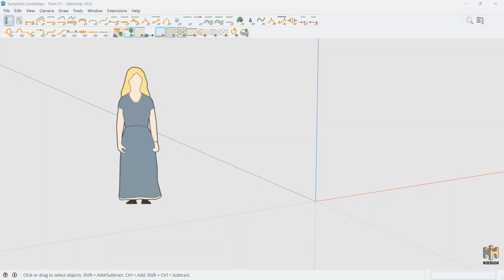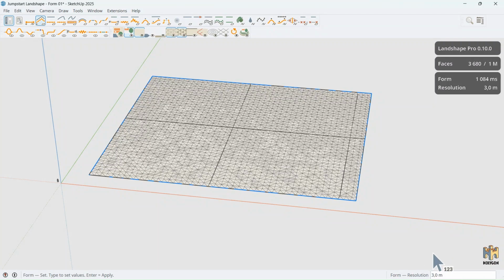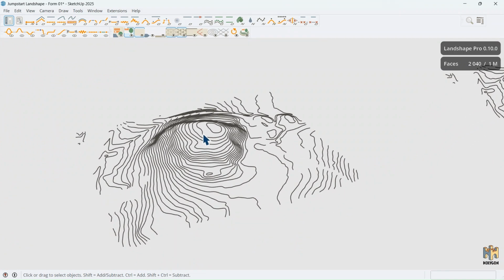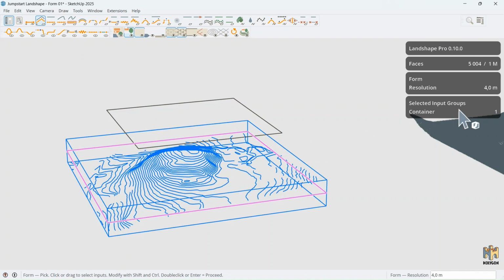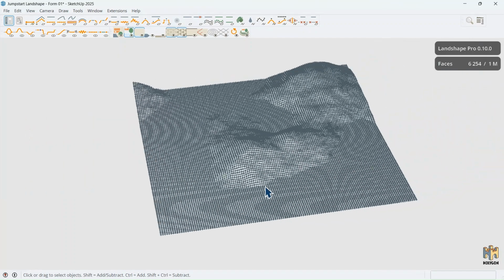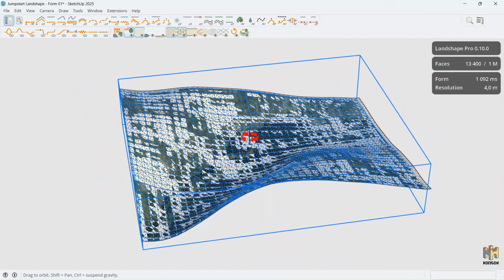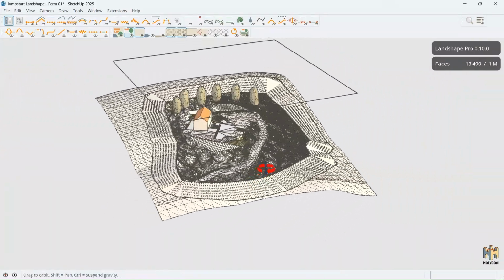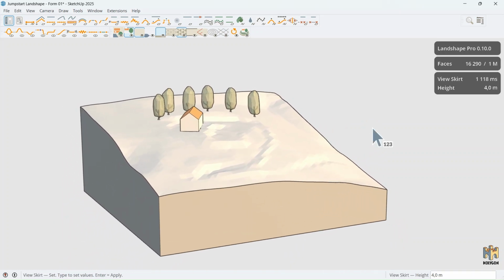Jumpstart Form — Create New Terrain in Landshape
In this quick jumpstart video tutorial, Felix from Holygon introduces Landshape's Form command.

Form lets you create new Landshape terrain by selecting a group that contains Sketchup geometry, and running Landshape Form.

To edit the newly formed terrain, use Landshape's other terrain-shaping tools.

As input for form, you may use almost any standard Sketchup geometry, including faces, edges, surfaces, points. But note that the source geometry should:
• Be inside a group
• Be non-Landshape

For instance, you can select a group containing isocurves, or select a a group containing a terrain model that is not made by Landshape, and create fresh new Landshape terrain by clicking Form.

A more advanced way to form is to select two different input groups, and then to simultaneously run Form on both:
1. The first input group contains the source geometry.
2. The second input is a mask. The mask will filter or constrain the new terrain to within the mask, and cut the result by its footprint.

For the Mask to work, it needs to be a group with one single well-defined perimeter. For instance an simple closed edge path, defined by e.g. a rectangle. But for artistic purposes, you could also use a circle, a star, a 2D blob, or other edge paths.

Masking can be useful when you wish to quickly form new terrain, but only for a small area of a larger input, such as a huge pointcloud, or a previous terrain model.

Another way of creating new terrain is Plot. Plot may only create rectangular terrain. Plot creates it via a classic tool, not via input groups,. You can learn to Plot by watching its jumpstart video, also available.

This video is part of Holygon's Jumpstart tutorial series. Jumpstart videos help you quickly start Landshaping, even from zero knowledge.

– Questions or feedback? Or suggestions for future Holygon videos?

About Holygon Landshape

Holygon Landshape is a user-friendly terrain modelling extension, also called plugin, for the 3D modelling program Sketchup.

Holygon Landshape is a unified toolsuite, bringing a new paradigm for easy, accurate and fast 3D terrain modelling.

Landshape helps you create, edit and review terrain of any size – from tightly controlled individual sites to huge freeform landscapes.

Landshape suits landscape architects, architects, planners, engineers and other professionals who regularly work with site grading, urban development, and related challenges involving digital terrain. Landshape's expressiveness and ease-of-use also makes it a loved by artists, and anyone interested in creative landshaping.

— Create beautiful landscapes!